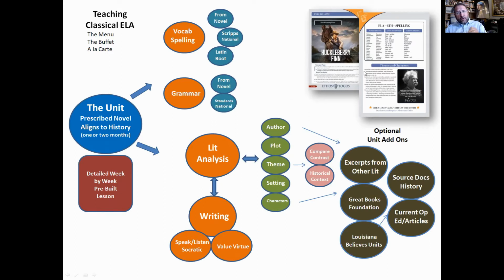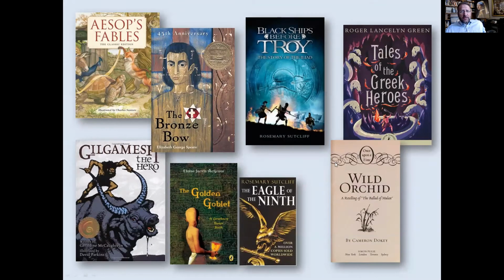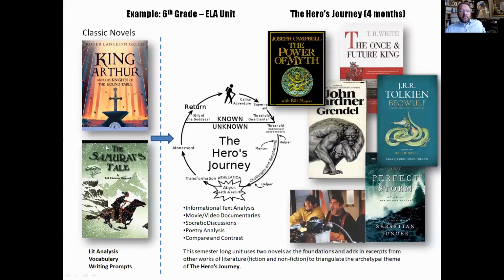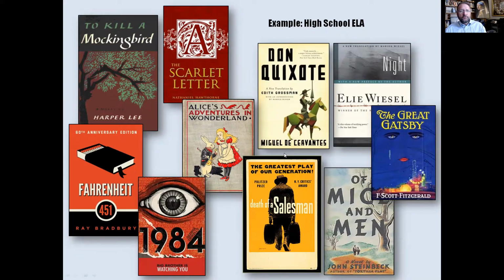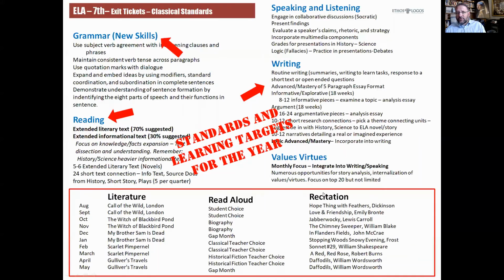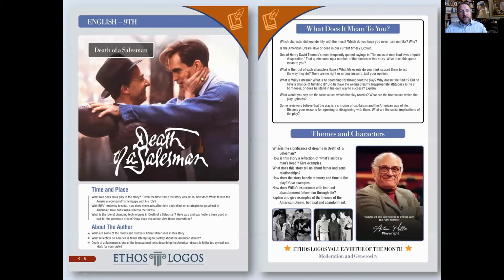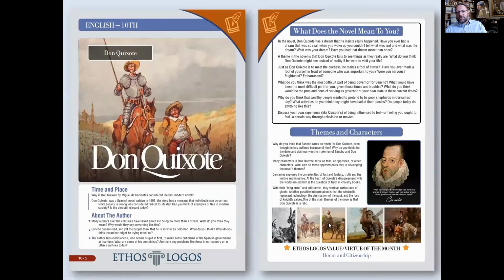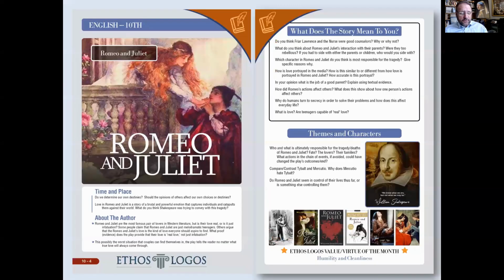English Program - Ethos Logos Publishing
Ethos Logos Publishing is providing homeschool families, private and public schools with easy to follow tools to teach a Classical Education/Charlotte Mason system in a step by step process. Our K12 curriculum starts with unit lesson cards which give broad outlines of what should be covered in each month long unit. These lesson cards are provided for history, English, science, the arts and are all designed around making ideas easy to understand and to last beyond memorizing a date or name.

Our One Million and One Questions Projects, helps our teachers and families find essential questions that allow you to go deeper into the topics from history.

Classical Education is a powerful program of instruction which instills curiosity, teaching values and sets your child up on a life long appreciation and understanding of The Good, The True, and The Beautiful.